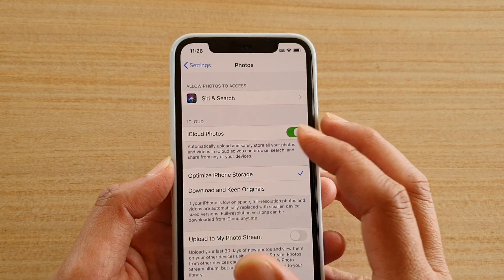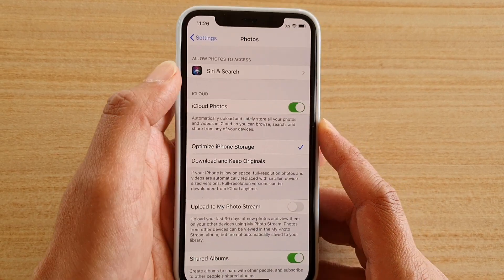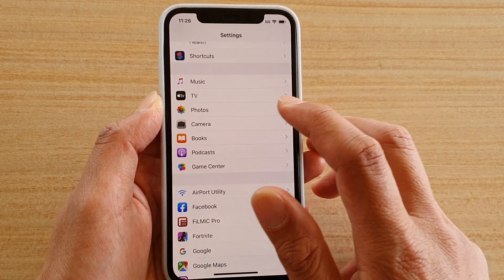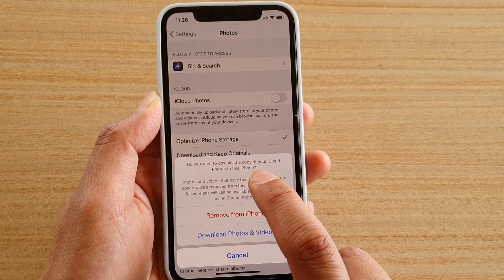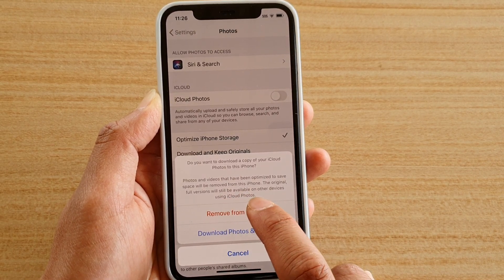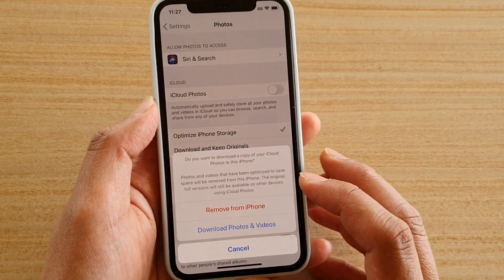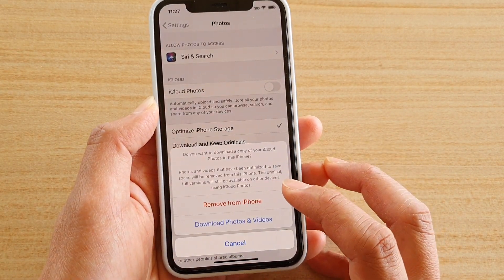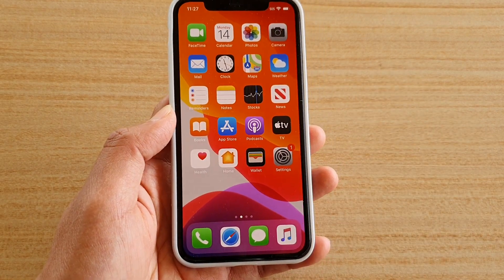iPhone 11 Pro: How to Enable / Disable iCloud Photos to Backup / Sharing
Learn how you can enable or disable iCloud Photos to backup and sharing across other connected devices on iPhone 11 Pro.

iOS 13.